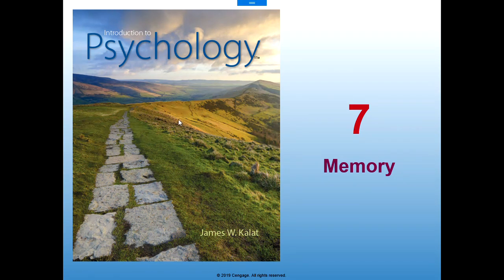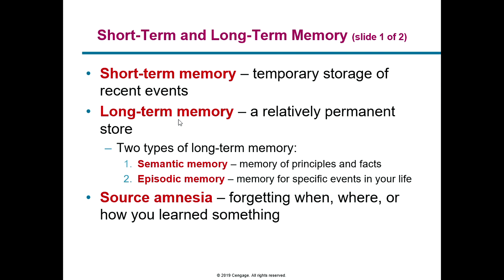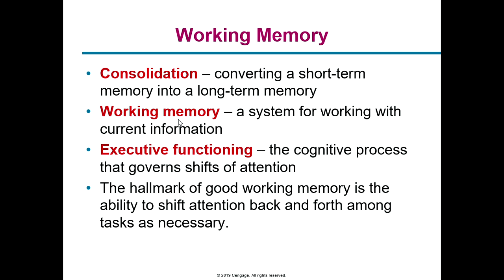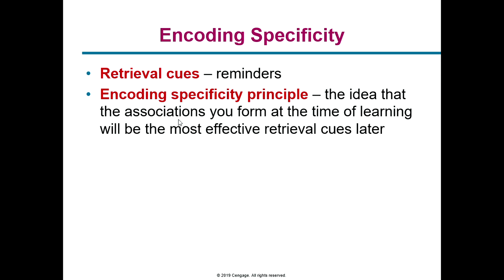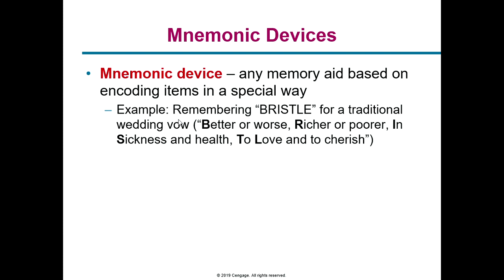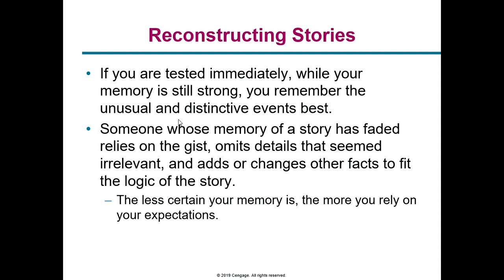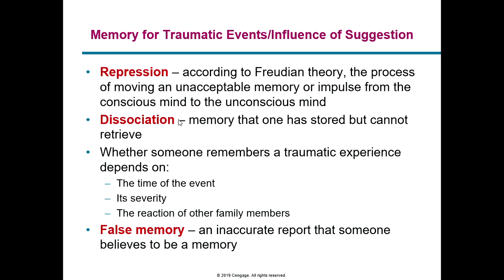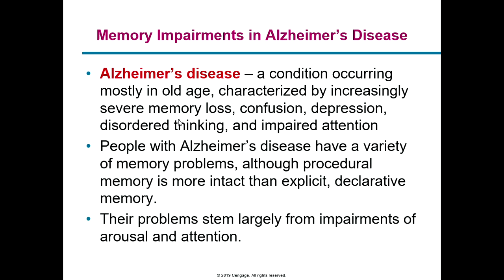INTRODUCTION TO PSYCHOLOGY LECTURE: MEMORY